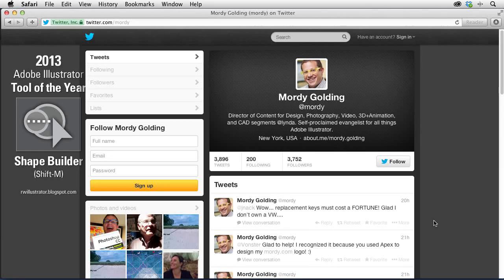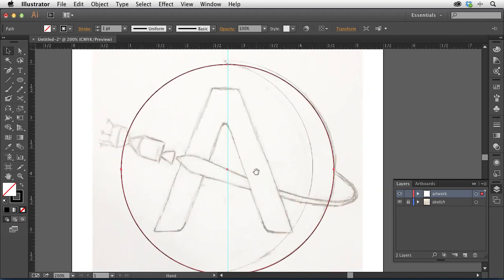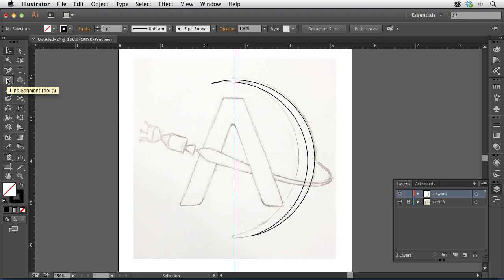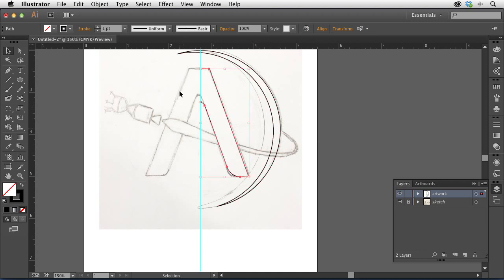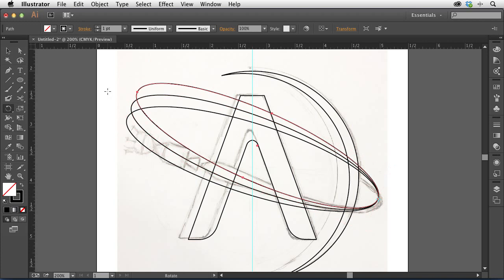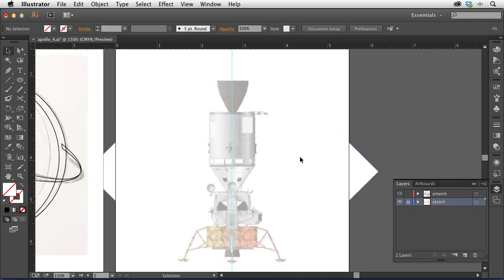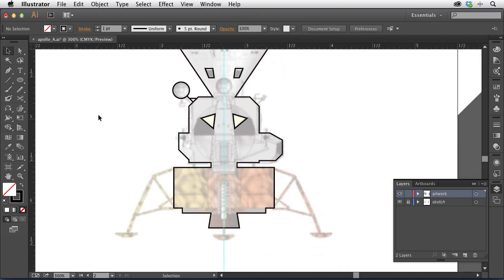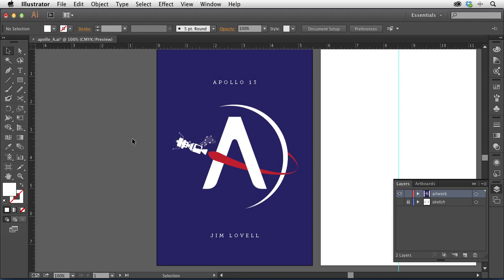Tutorial Dropcap Project in Illustrator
I created this video with the YouTube Video Editor Dropcap Project in Illustrator